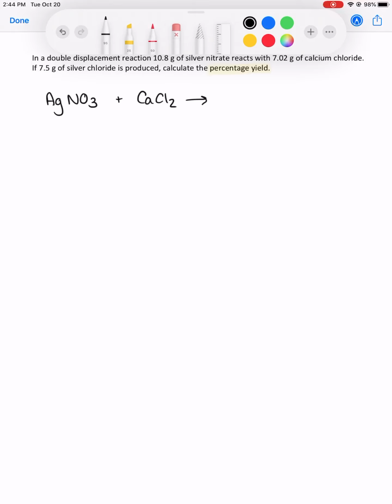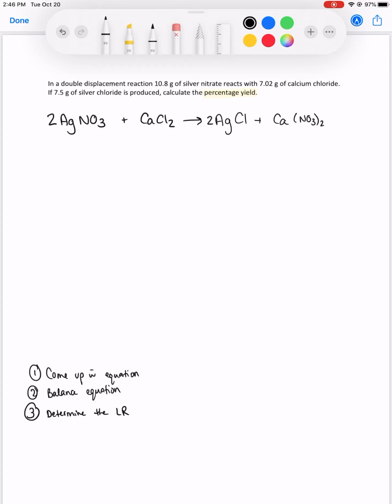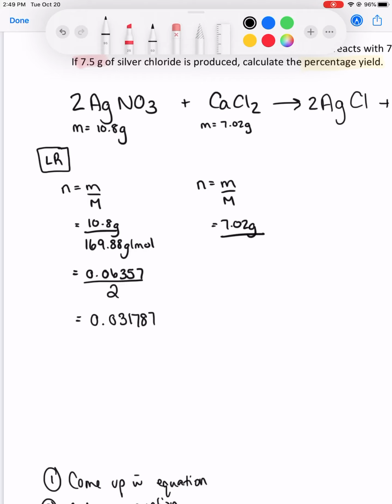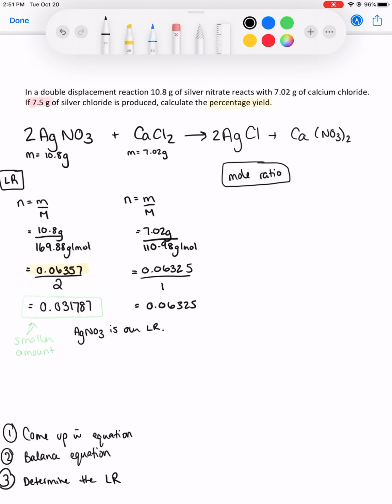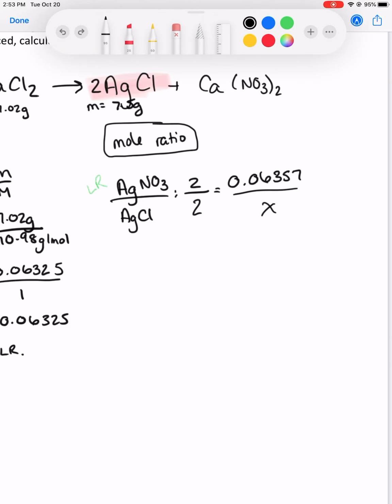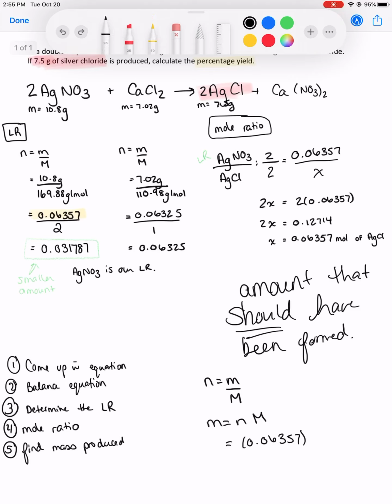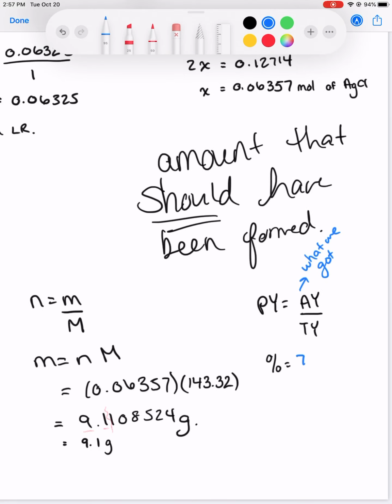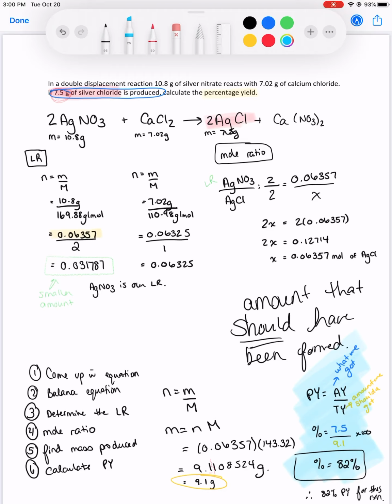Percent Yield Example - SCH3U/4C